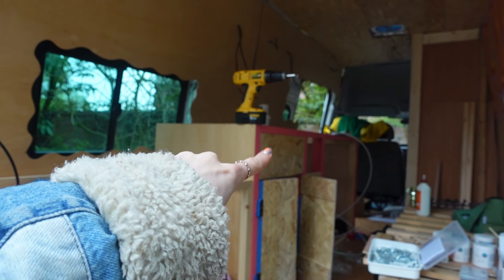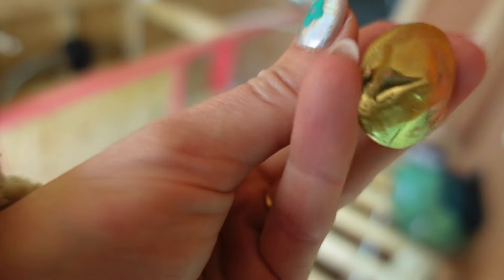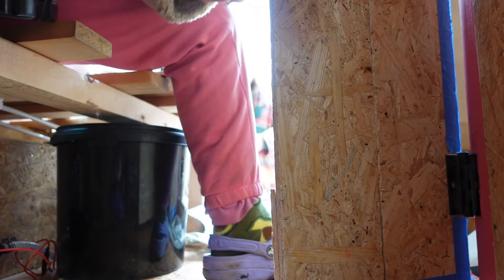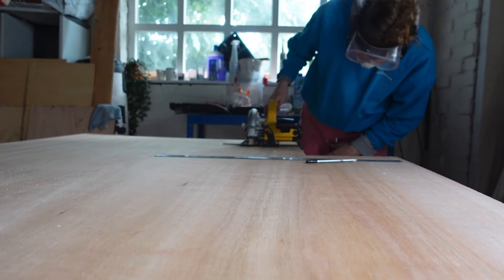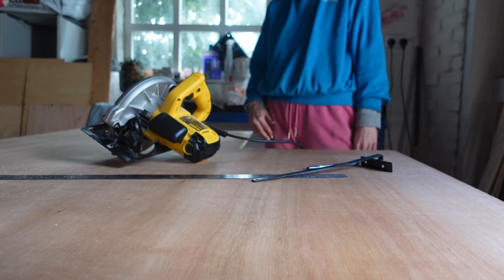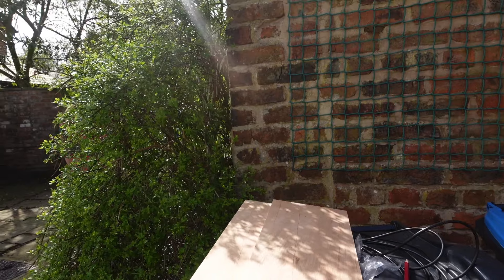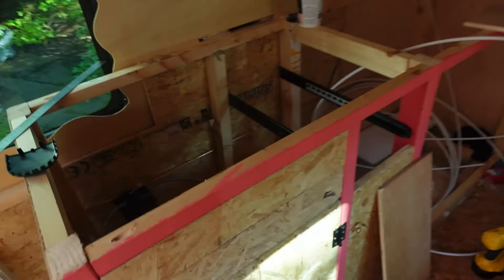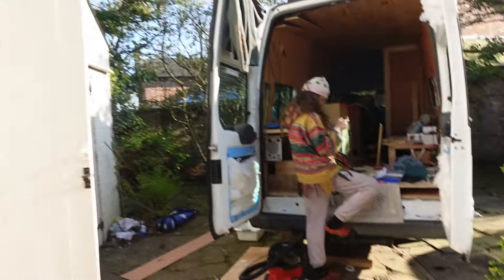van build / check out the depth on her drawers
Hiya friends! 😄

We're back with more of our kitchen build! Frankie builds an impressively deep drawer for the space. And there's a sneaky little reveal of where the van is up to so far at the end! So stick around for that as it's very exciting!!!

There's only a few videos left from the van build series before we level this shit up folks! So enjoy and get ready for the adventure to begin!